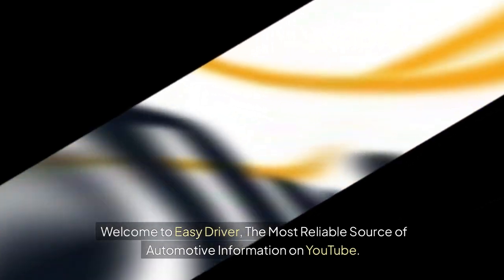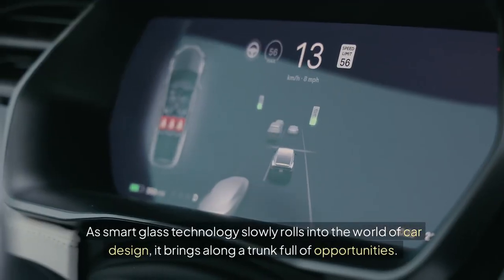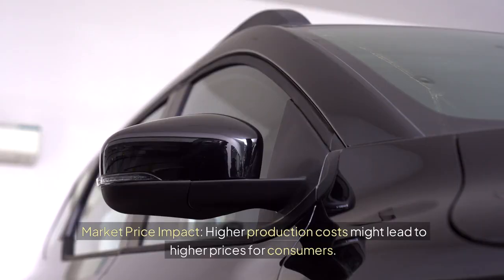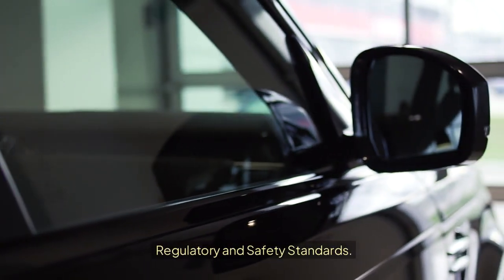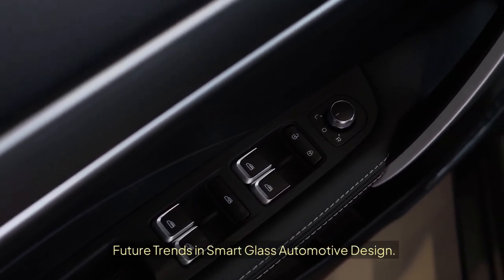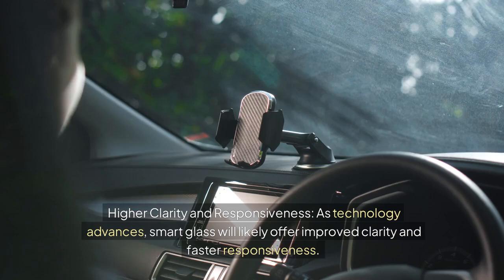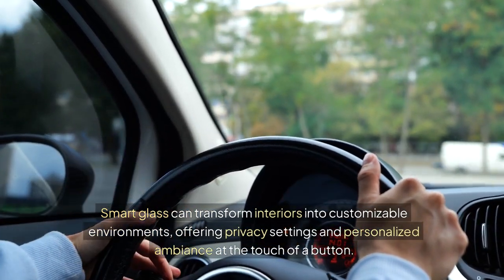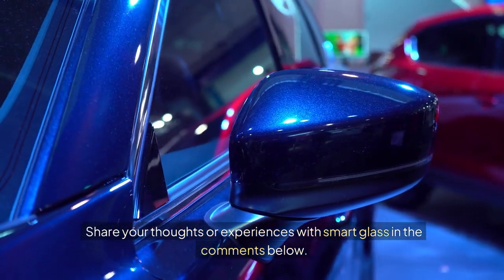The Role of Smart Glass in Car Design: Revolutionizing Vehicles | Part 2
In part 2 of "The Role of Smart Glass in Car Design: Revolutionizing Vehicles," we continue our exploration into the impact of smart glass on the future of automotive design. Discover the benefits of adaptive transparency, enhanced privacy, and how smart glass is paving the way for more sustainable and intelligent vehicles. Join us for part 2 of "The Role of Smart Glass in Car Design: Revolutionizing Vehicles" as we examine the future possibilities and challenges of this technology.